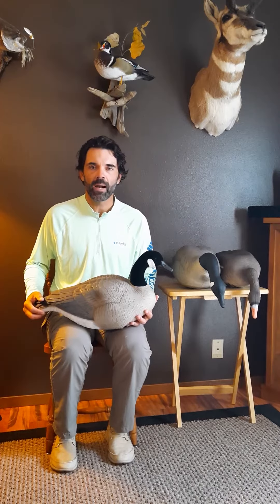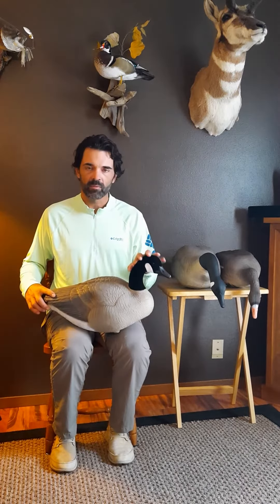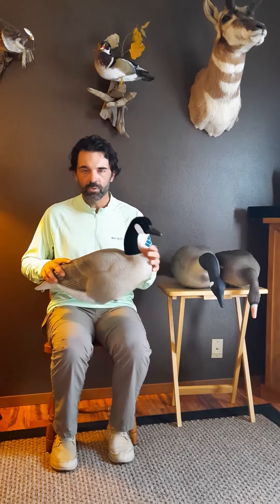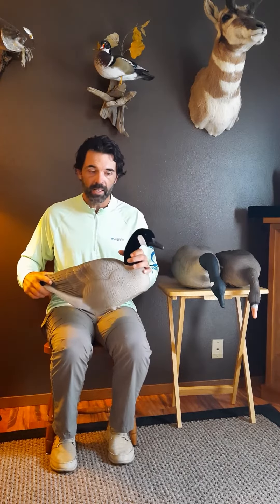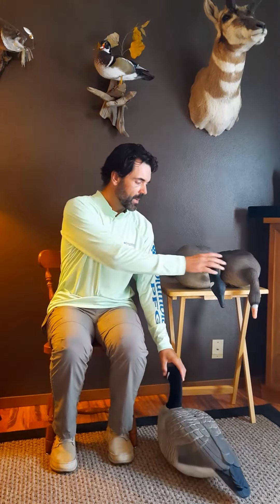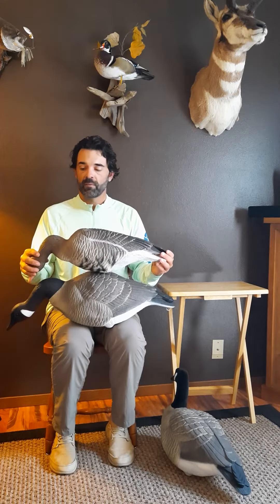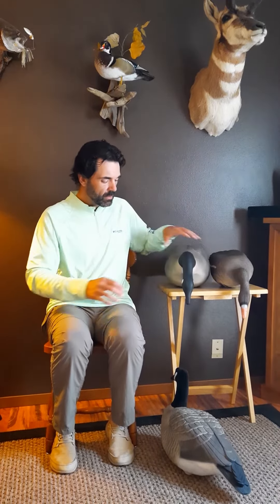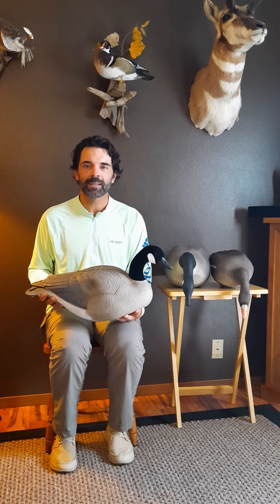Big Honker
The NEW BIG HONKER Canada Goose decoy.  6 pack, 4 feeder, 2 resters.  $99.99 at heavyhauleroutoorgear.com